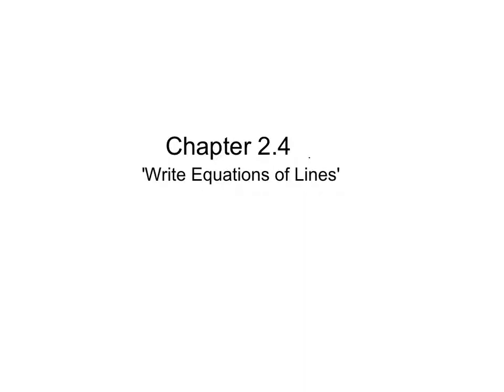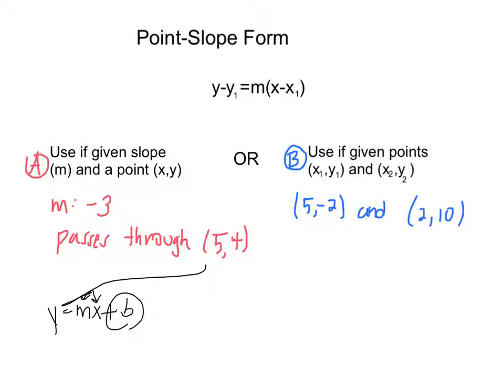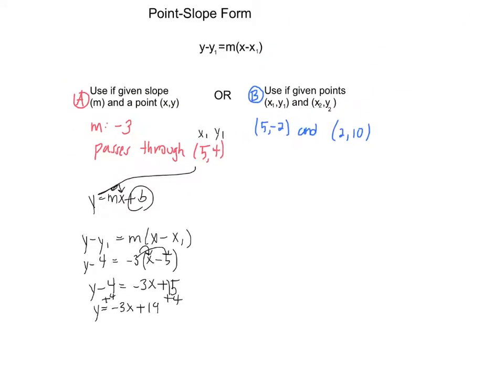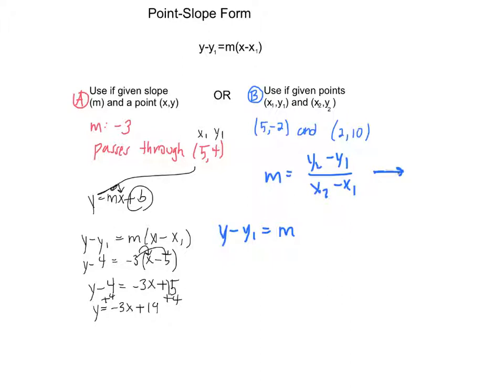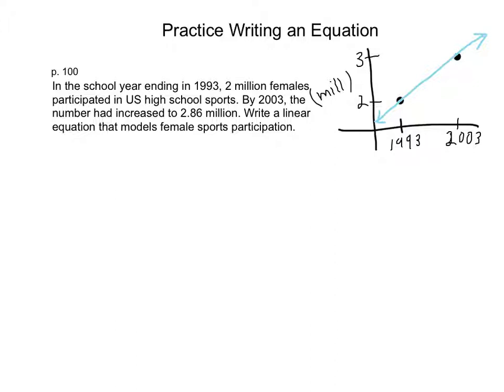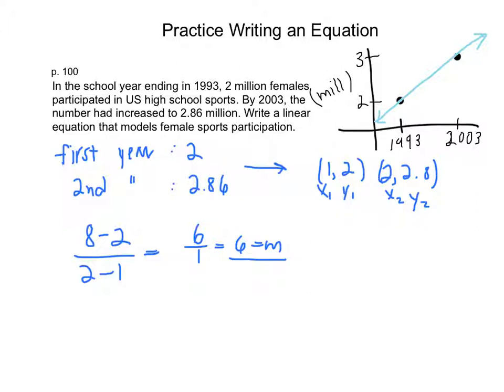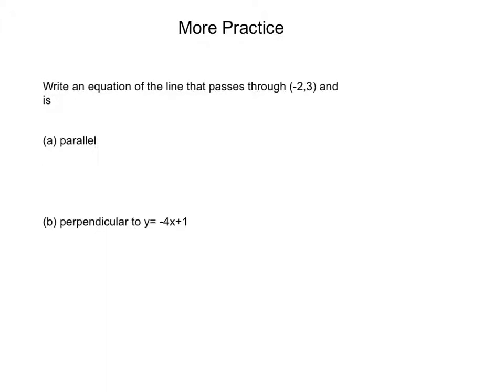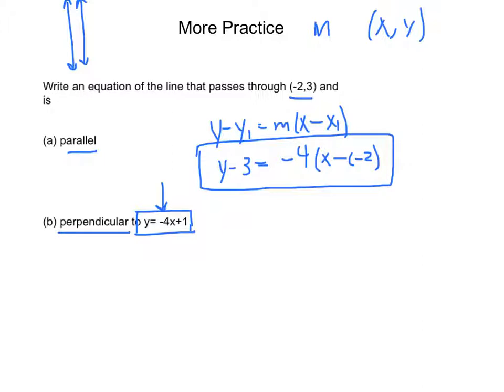2.4 Write Equations of Lines (Algebra II)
Holt McDougal's Algebra II (2007)